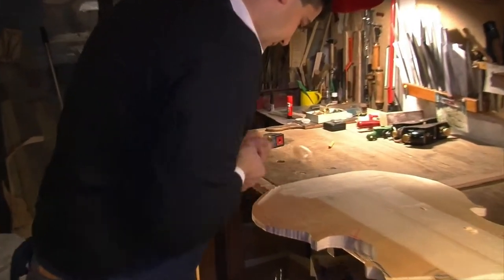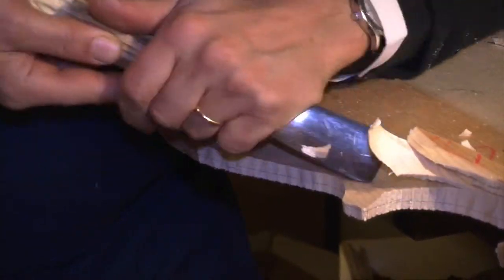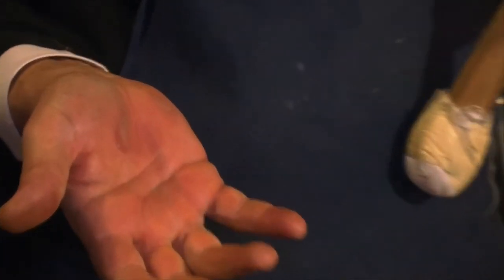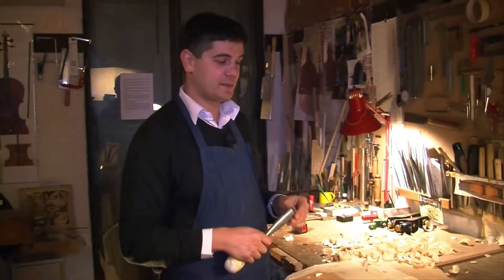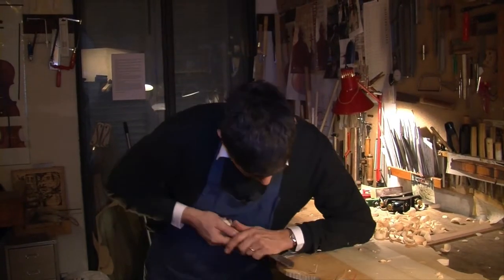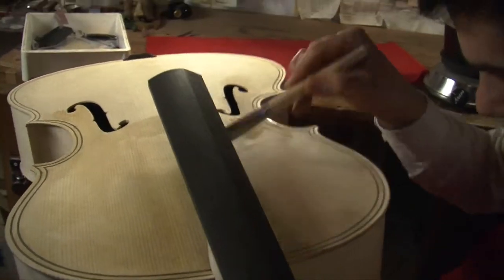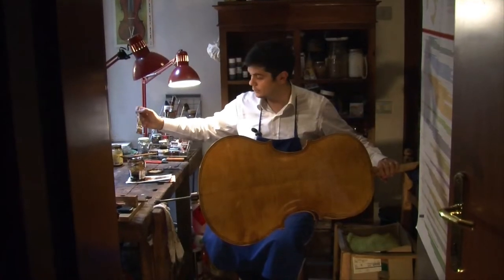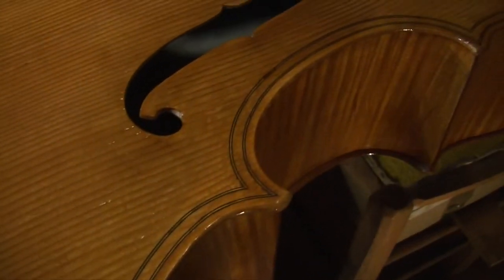Filippo Fasser : Violoncello n.106 modello Maggini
La sintesi della costruzione del primo violoncello su modello Gio Paolo Maggini del 1603.

Realizzato nel 2010 da Filippo Fasser liutaio a Brescia